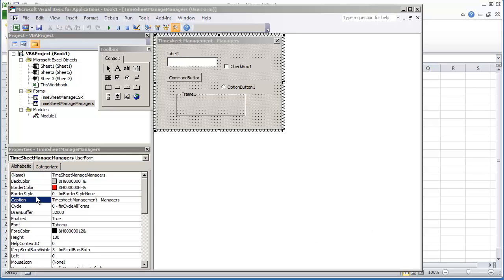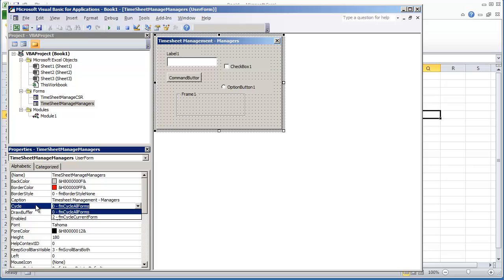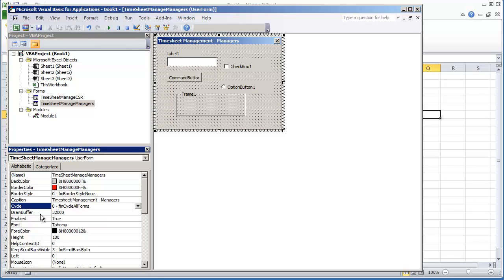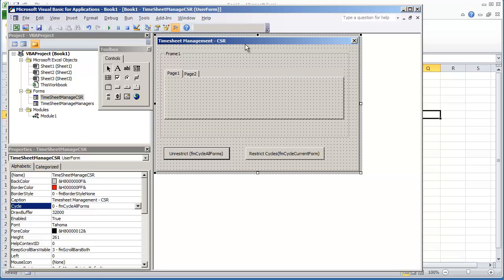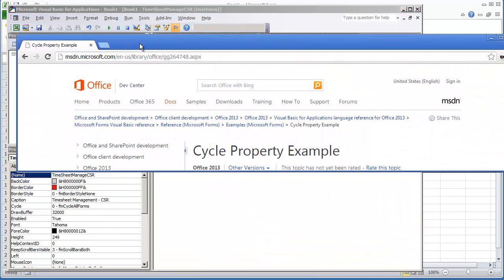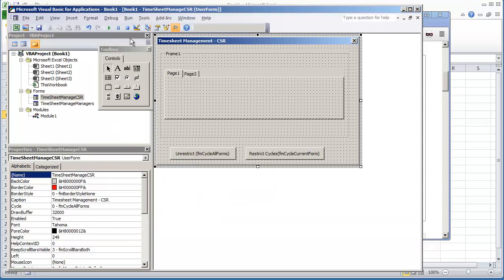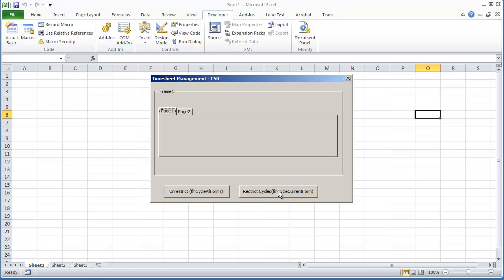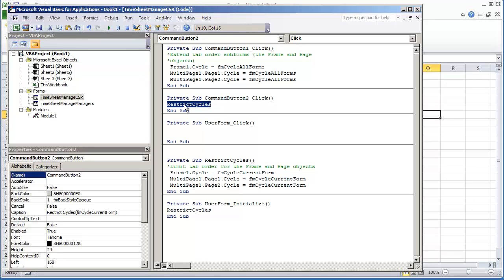VBA Programming for Excel 2010 - V4.06 - UserForm GUI - Changing the Cycle Property fmCycleAllForms